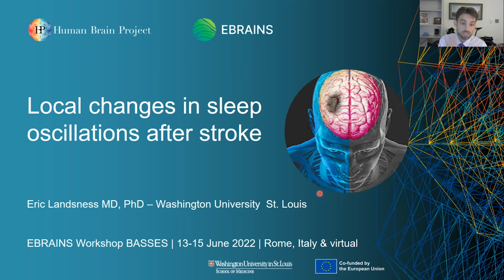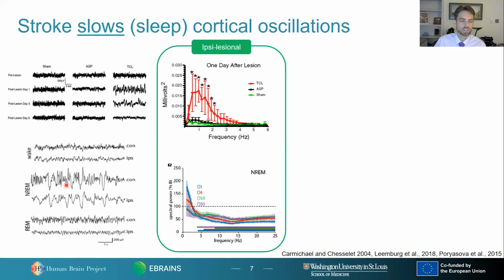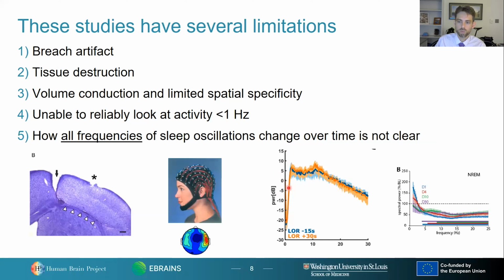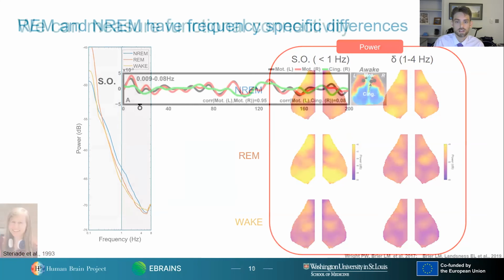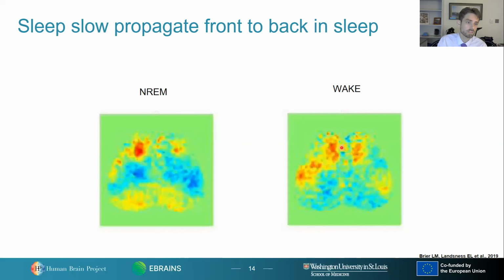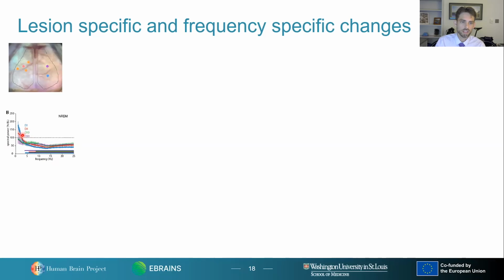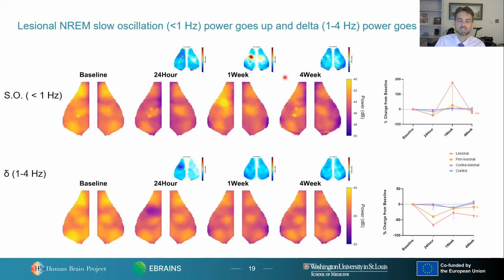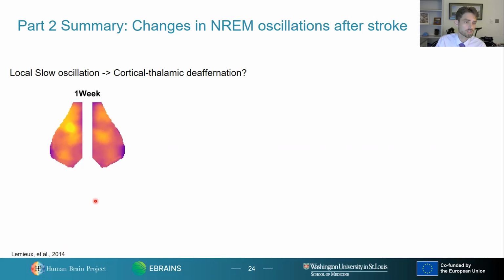Eric Landness - Local changes in sleep oscillations after stroke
Local changes in sleep oscillations after stroke
Speaker: Eric Landness, Washington University in St. Louis, USA

Brain Activity across Scales and Species: Analysis of Experiments and Simulations (BASSES)
13–15 June 2022
Roma Eventi, Italy

or visit:
humanbrainproject.eu/education